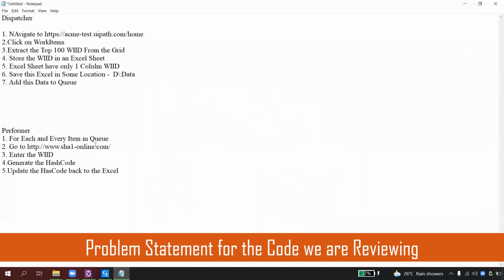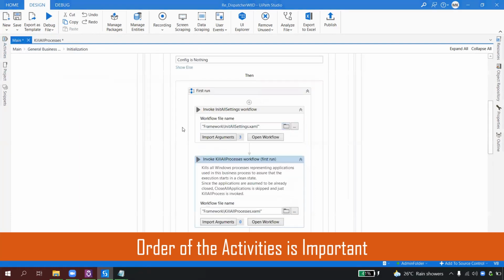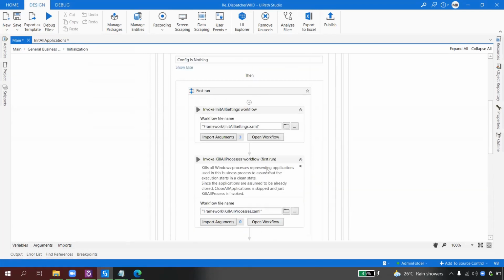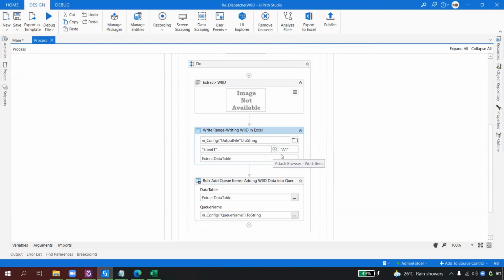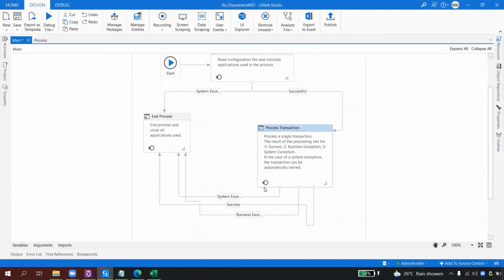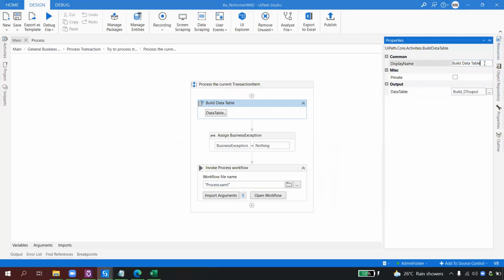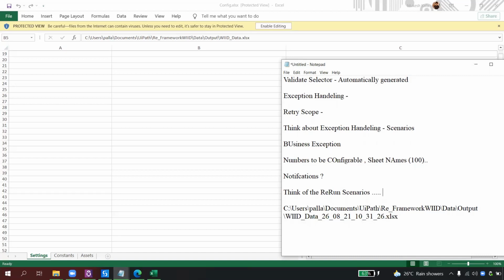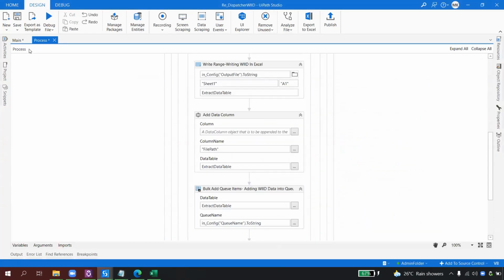UiPath | LIVE Code Review | Development Best Practices | Beginners | RPA Conversation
👉  Code Review is the Process of consciously and systematically convening with one’s fellow programmers to check each other’s code for mistakes, Improvements and Best Practices.

I had provided and problem Statement to one of the UiPath aspirant . Once the development for the problem statement was completed now she wanted me to have a CodeReview to check that what improvements can be done in the code and whether the code is written perfectly or not

👉  This video is a live conversation between me and the UiPath aspirant where we are looking at the problem statement whatever I have given and we are looking the step by step in the entire code and I am telling her what are the improvement that she can make in the code

0:00 Introduction
1:19 Problem Statement for the Code we are Reviewing
2:23 Code Review - Dispatcher - Linear Process
2:46 Put Process Title and Process Description
3:53 Reviewing the Config File
4:36 Do not Keep UnReferenced Settings in the Config
5:02 Provide a Description against the Newly Key Added
5:51 Order of the Activities is Important
6:39 Always Start Automation with Clean Environment
8:26 Complete Video Link Explaining Custom Logs in Desc.
8:52 Using Log Message Activity
11:24 Think About Exception Handling and Throwing Custom Exceptions
13:30 Logs are Missing
13:45 Log the Info. Required for the Debugging Purposes
14:28 Sheet Name can be Made Configurable
15:22 Always Think and code keeping in mind of Exceptions
17:06 Dynamic Properties to be kept Configurable
17:40 Handle No Data Scenarios
18:30 Segregate The System and the Business Exception Carefully
19:13 How to Pass MaxNumber from Configuration File
21:21 Reviewing the PERFORMER
21:37 Validating the requirements
25:10 How to Change the Transaction for each Item
26:30 Follow Proper Varible Naming Convention
31:29 How to Add ExcelFile Name to the Queue
34:43 Dispose the complex DataTypes once consumed

👉  In case if you are beginning to the technology and you are using the UiPath studio to write the code-  It is very important that you write the code as per the standards. You can continue watching the video and you should find some of the tips and tricks that you can also follow while you are writing the code.

Also if you have code Piece with you that you wanted to have a review of feel free to drop me a note on the email id which is mentioned below

➤➤➤  Happy Automation !

►►►►►► Tags ◀◀◀◀◀◀◀◀
uipath
mukesh kala
uipath tutorial
uipath projects
rpa projects
ui path
uipath rpa
rpa uipath tutorial
UiPath
uipath exception handling best practices
uipath Error handling best practices